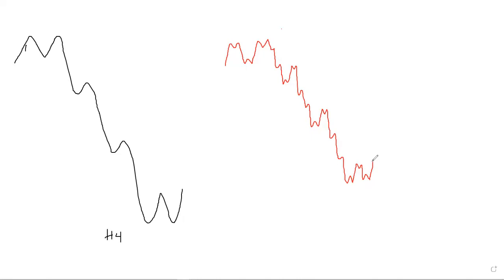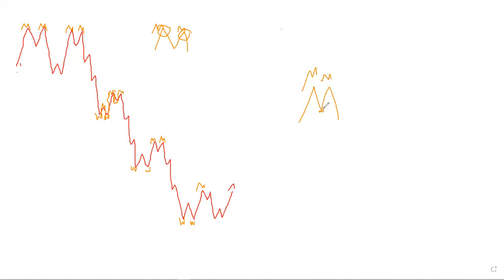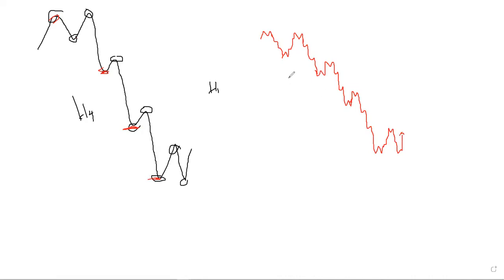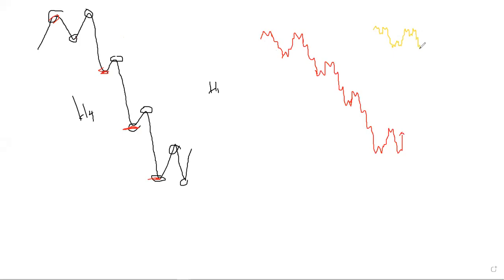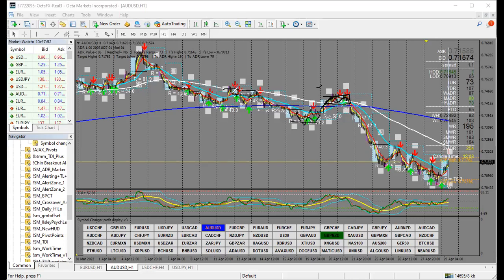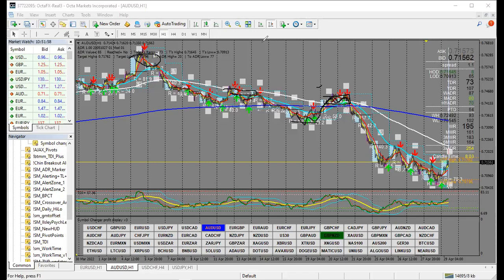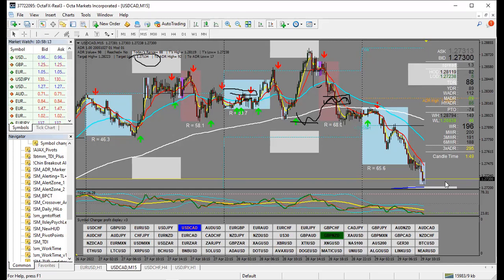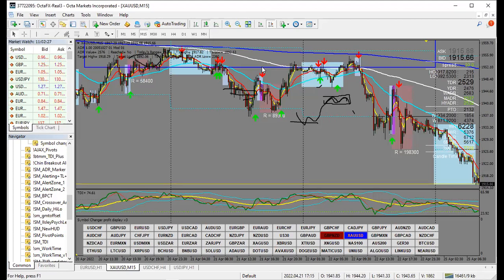3.6 Timeframe Analysis: Mastering Forex Market Analysis for Profitable Trading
Welcome to our comprehensive forex trading course, where we dive deep into the fascinating world of "Timeframe Analysis." In this video, we empower you with the essential knowledge and strategies to effectively analyze the forex market by understanding the significance of different timeframes.

Successful trading requires a multidimensional approach, and grasping the concept of timeframe analysis is crucial to making informed trading decisions. Throughout this course, we will guide you through the intricacies of analyzing multiple timeframes, empowering you to identify lucrative opportunities and optimize your trading outcomes.

Key topics covered in this video:

Introduction to Timeframe Analysis: Discover why analyzing multiple timeframes is vital to understanding market dynamics and making informed trading decisions.

Identifying the Big Picture: Learn how to examine long-term trends and major market movements by analyzing higher timeframes, allowing you to gauge the overall market sentiment accurately.

Navigating Medium Timeframes: Explore how analyzing medium timeframes provides valuable insights into trend confirmations, entry and exit points, and managing risk effectively.

Precision with Short Timeframes: Uncover the intricacies of analyzing short timeframes, honing your ability to identify optimal trading opportunities within the broader market trends.

Harmonizing Timeframes: Master the art of aligning multiple timeframes to gain a comprehensive view of the market, enabling you to enhance your decision-making process and refine your trading strategy.

Practical Applications: Explore real-world examples and case studies to illustrate the practical applications of timeframe analysis, giving you the confidence to implement these strategies in your own trading.

Whether you are a novice trader seeking to understand the basics or an experienced professional looking to refine your skills, this course offers a wealth of valuable information and practical techniques to enhance your trading proficiency.

Start your journey towards consistent profitability and join us in this engaging video on Timeframe Analysis. Don't miss out on the opportunity to gain a competitive edge in the dynamic world of forex trading. Hit the play button now and take control of your trading success!

Together, let's unlock the power of timeframe analysis and achieve your financial goals in the forex market.